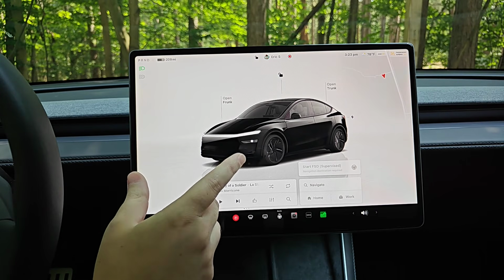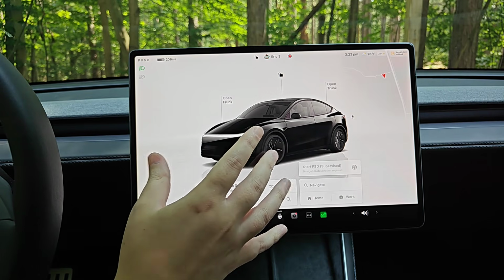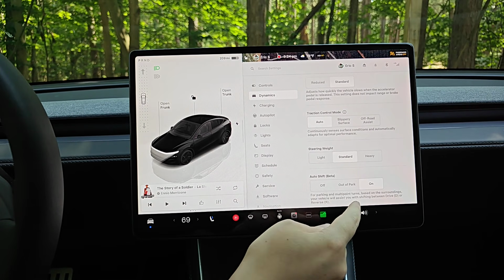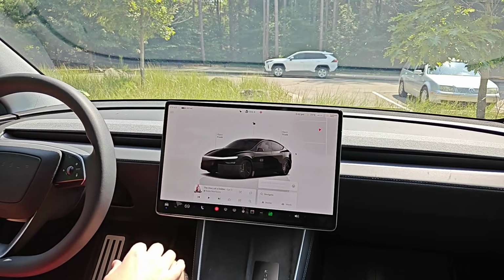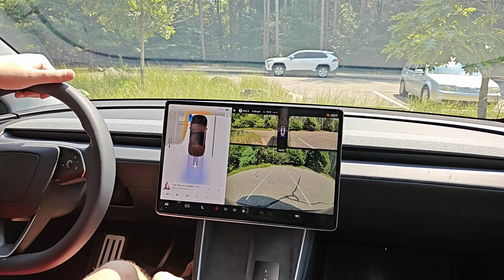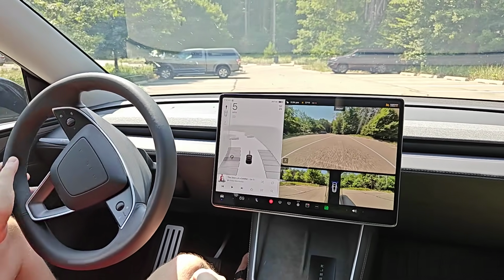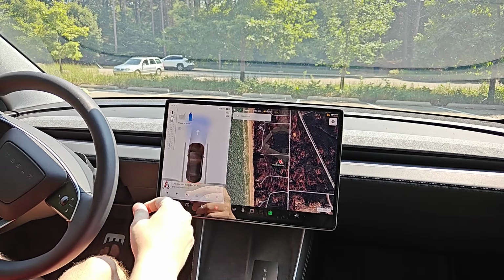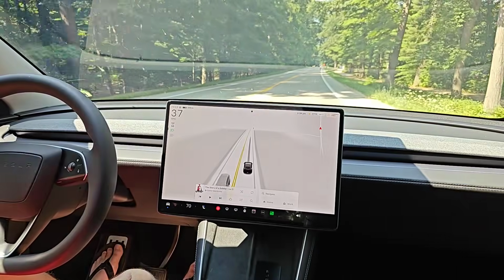Tesla How to Set Up & Use Auto Shift - Tesla Best Way To Shift Especially With No Stalks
**Master Tesla's Auto Shift: Step-by-Step Guide for FSD Drivers**

Get the most out of your Tesla with this in-depth guide to setting up and using Auto Shift! In this video, I walk you through everything you need to know about this advanced feature, exclusive to Tesla’s Full Self-Driving (FSD) package. Here’s what’s covered:

🚗 How to Enable Auto Shift: Step-by-step instructions to activate it in the Vehicle Dynamics menu.
🔑 FSD Requirement: Why you need a Full Self-Driving subscription to use Auto Shift.
⚙️ Stalkless Priority: How Tesla has prioritized Auto Shift for stalkless models like the refreshed Model Y Juniper, Model S, Model X, and Model 3 Highland.
📽️ Real-World Examples:
See Auto Shift select Reverse when forward movement isn’t possible.
Watch it choose Drive when backing up isn’t an option.

Perfect for Tesla owners looking to master FSD features and drive smarter!